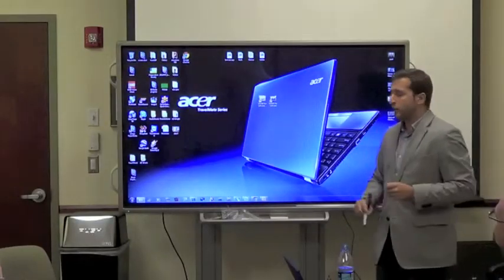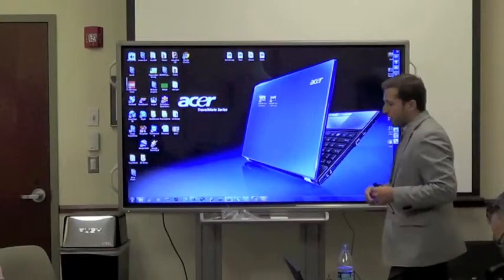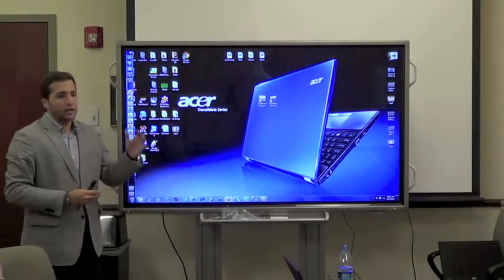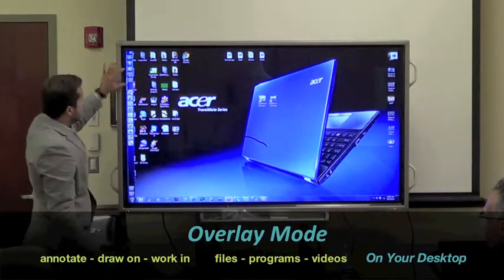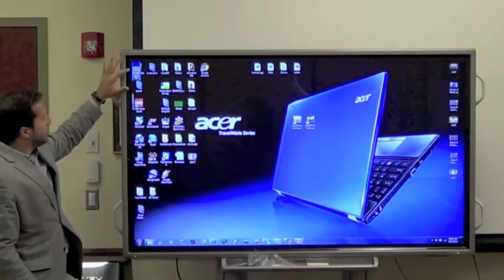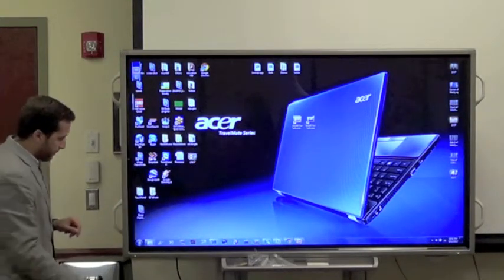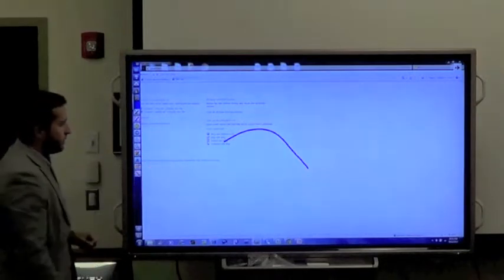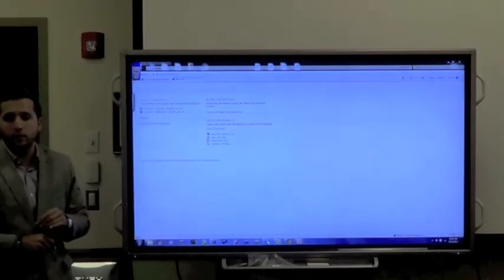21) Overlay basics